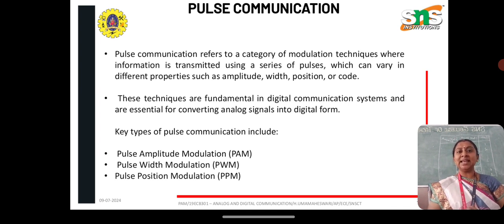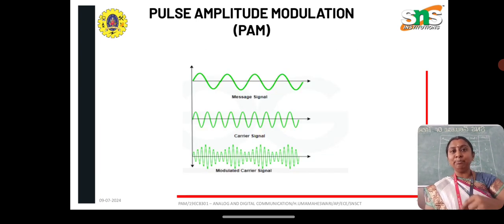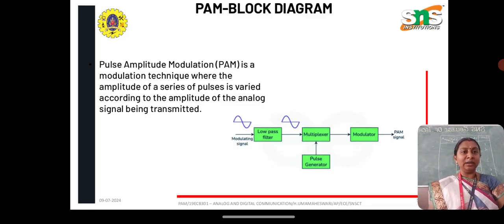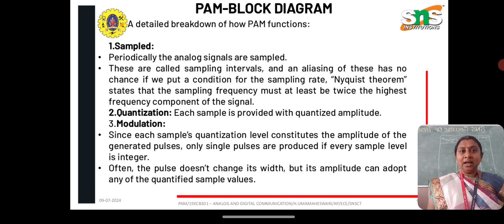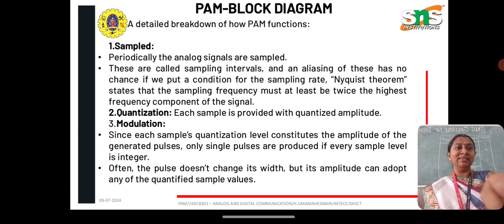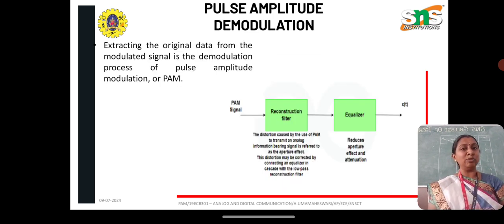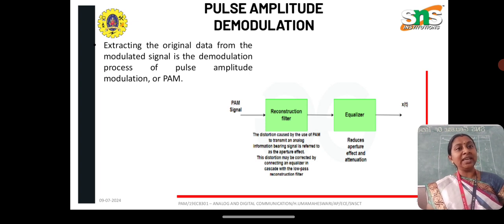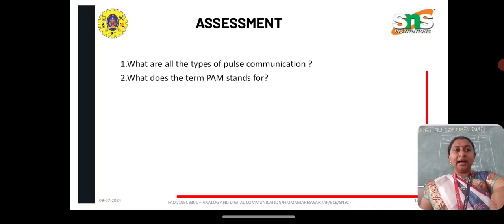Pulse Amplitude Modulation